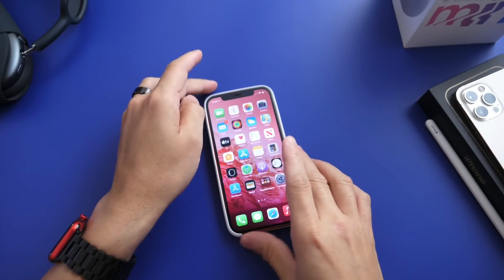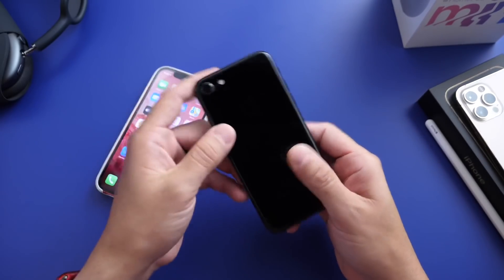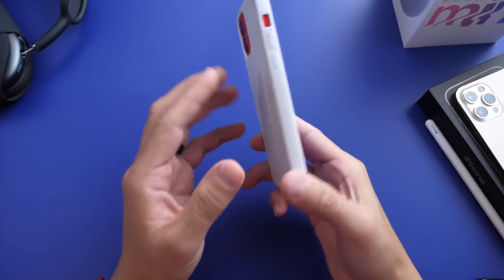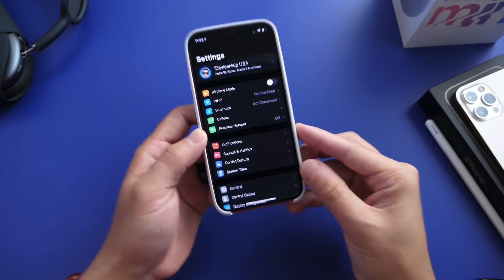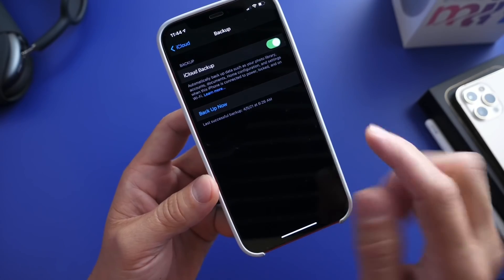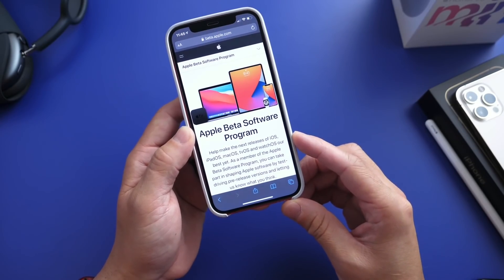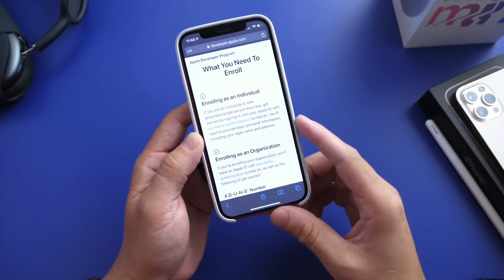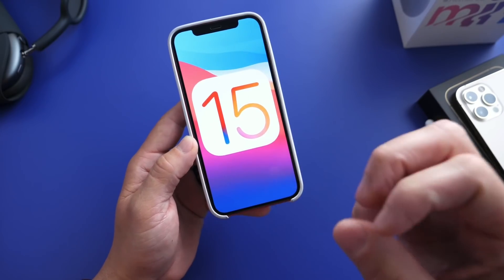Prepare your Device for iOS 15 | WWDC2021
WWDC2021 is less than one week away which means Apple will soon be releasing the first beta for iOS 15 , PadOS 15, WatchOS 8 & tvOS 15 in this video I go over tips and recommendations to prepare your devices for the upcoming iOS 15 beta.

Timestamps
0:00 intro
0:25 iOS 15 Device Support
1:05 What device should you install iOS 15
1:35 backup Your Data before installing iOS 15
2:50 how to install iOS 15 beta
3:58 recap
4:26 End